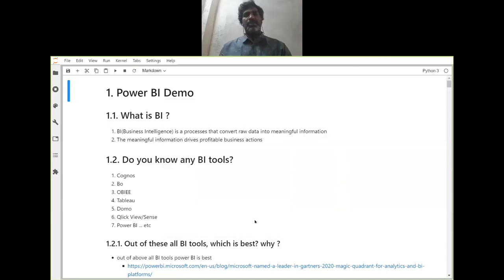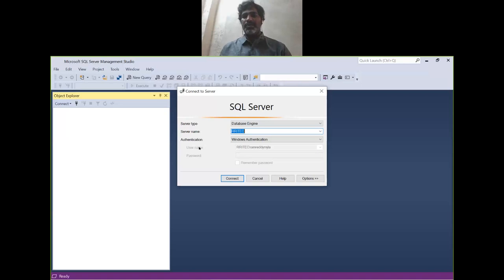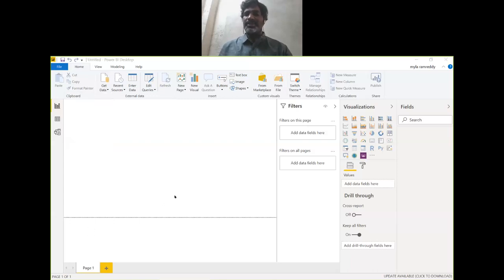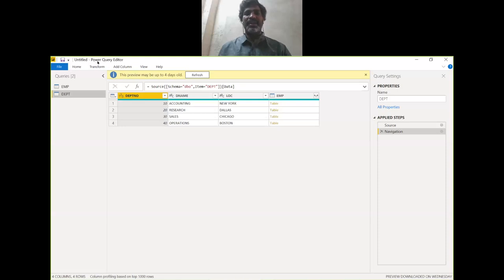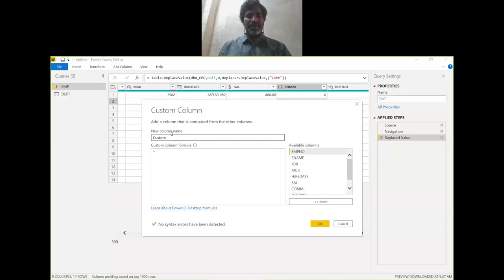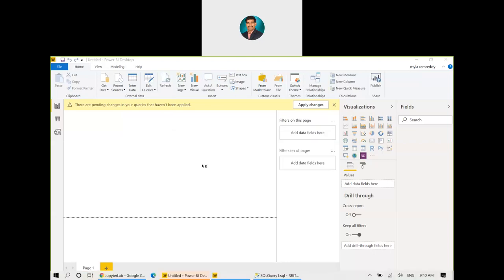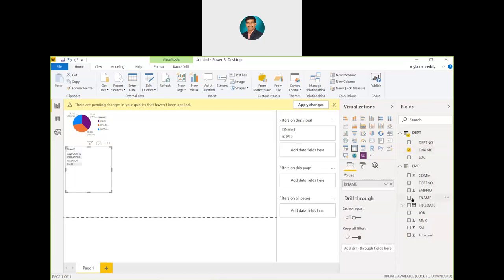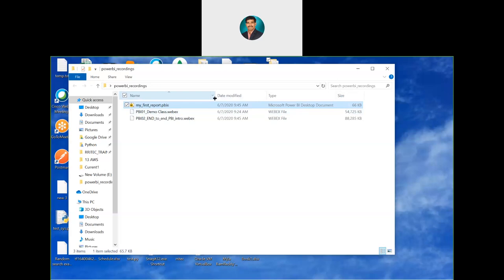Power BI Training in Hyd || POWER BI DESKTOP || Power BI Tutorial || PBI02 END to end PBI intro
** RR ITEC Power BI Training and Certification **
This video on the "Power BI Full Course" will help you understand and learn Power BI in detail. This Power BI Tutorial is ideal for both beginners as well as professionals who want to master up their Power BI concepts. Below are the topics covered in this Power BI Tutorial for beginners video:

 Introduction
What is Power BI
Why is Power BI
Power BI Desktop Transformation
 Introduction to Power BI Desktop
 Changing Locale
 Connecting to a Database
 Basic Transformations
 Managing Query Groups
 Splitting Columns
 Removing and Reordering Columns
 Conditional Columns
 Connecting to Files in a Folder
 Merge Queries
 Query Dependency View
 Transforming Less Structured Data
 Enter Data
 Query Parameters
 Import Data from Access Database
 Import Data from a Folder Containing CSV
Files
 Import a Less Structured Data from an Excel
File

 Power BI Desktop Modelling
 Introduction
 Managing Data Relationships
 Creating Calculated Columns
 Optimizing Models for Reporting
 Creating Calculated Measures
 Creating and Managing Hierarchies
 Using Calculated Tables
 Time Intelligence
 Manually Typing in a Data Table
 Include Exclude
 Grouping Binning
 Summary
 Knowledge Checks
  Manage Table Relationships
 Last Year Comparison
 Year to Date
 Market Share
 Optimize the Data Model

 Power BI Desktop Visualization
 Introduction
 Pie and Treemap
 Hierarchical Axis and Concatenating
 Filter (Including TopN)
 Bar Chart with Line
 Analytics Pane
 Clustering (and Machine Learning)
 Slicer
 Focus Mode and See Data
 Date Slicer
 Map and Filled Map
 ESRI Map
 Table and Matrix
 Table Styles
 Scatter Chart
 Waterfall
 Gauge, Card, and KPI
 Coloring Charts
 Shapes, Textboxes, and Images
 Gridlines and Snap to Grid
 Knowledge Checks
 Page Layout and Formatting
 Visual Relationship
 Duplicate Page
 Categories with No Data
 Default Summarization and Categorization
 Positioning, Aligning, and Sorting Visuals
 Custom Hierarchies
 R - Visual Integration
 Cross-Tabular Report
 Part-to-Whole Report
 Relationship Report
 Trend Report
  Rank Report

 Introduction
 Overview of Dashboards and Service
 Uploading to Power BI Service
 Quick Insights
 Configuring a Dashboard
 Adding Textbox, Image Widgets
 Featured and Favorite Dashboard
 Filtering Dashboard
 Dashboard Settings
 Natural Language Queries
 Featured Questions
 Sharing a Dashboard
 In-Focus Mode
 Pinning a Live Page
 Custom URL and Title
 TV Mode and Collapse Navigation
 Printing Dashboard and Exporting Data
 Export to CSV and Excel
 Power BI Notifications
 Alerts in the Power BI Service
 Personal Gateway
 Publishing to Web
 Admin Portal
 Viewing in Windows App
 Viewing in Android App
 Viewing in iPad
  Upload PBI Report and Pin Visualizations
 Share Dashboard and Update Report
 Schedule Data Refresh
 Working with Excel

 Introduction
 Importing Excel Data using Simple Table
 Excel Workbook with Excel Data Model
 Connecting to Excel Workbook on OneDrive
 Pinning Excel Tables or Visuals
 Analyzing Data in Excel
 Direct Connectivity
 Direct Connectivity to SQL Database
 Direct Connectivity to SSAS
 Using SSAS Connector
 SSAS Multi Dimensional Preview
 SAP HANA
 Direct Connectivity From Power BI Desktop
 Direct Connectivity From Power BI Service
 Developer API

 Introduction
 Interactive API Console
 Registering a Client App and Embedding a Tile
 Integrating a Tile to Your App
 Using PubNub to Push Data to a Tile
 Creating Custom Visuals
 Using Custom Visuals
 Power BI Embedded
 Mobile App

 Introduction
 Report Gallery and Search
 Mobile Dashboard Layout
 Sharing and Annotating in Power BI
Mobile
 Taking Your Mobile Content Offline
 Platform Specific Features